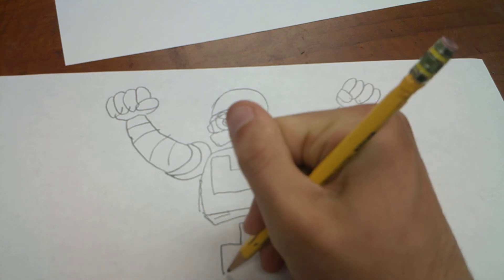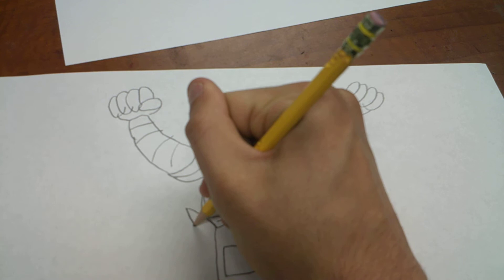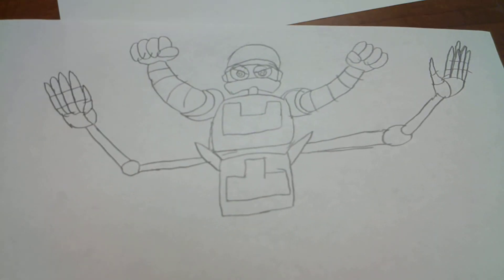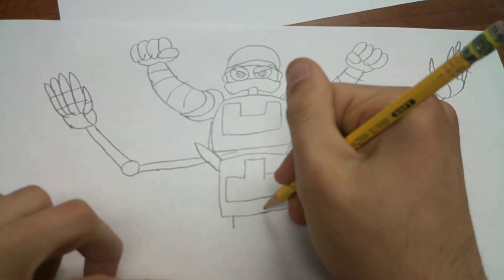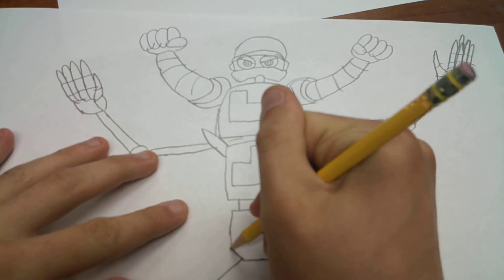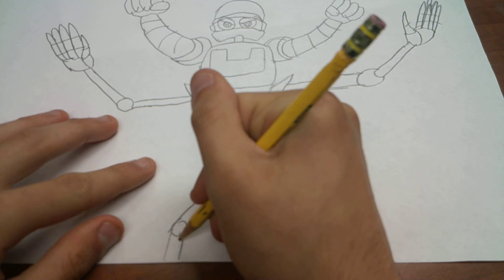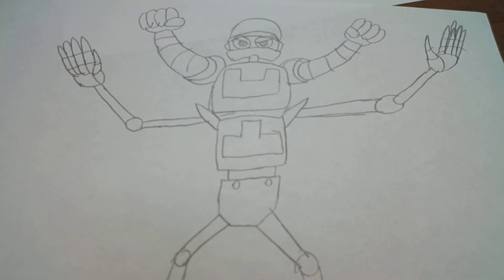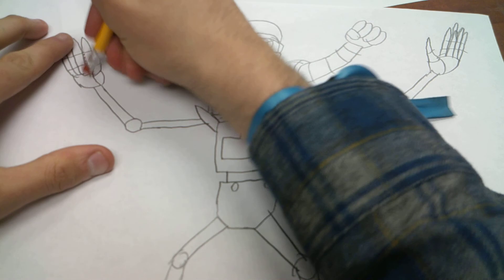sonic designs how to draw decoe bocoe combined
THIS IS WHAT DECOE AND BOCOE FUSION ACTUALLY LOOKS LIKE